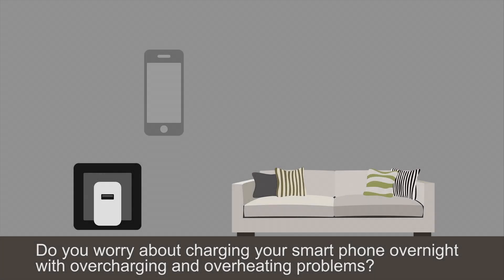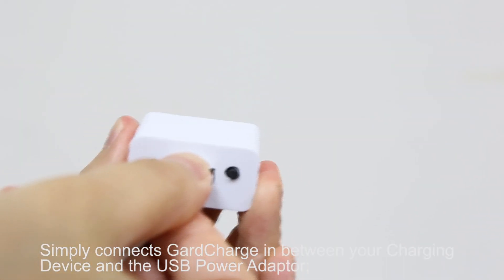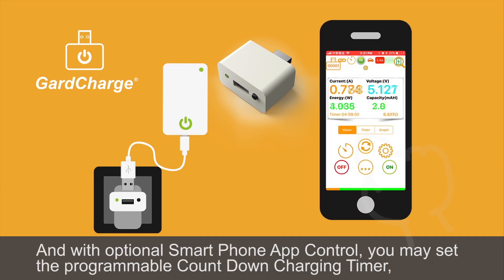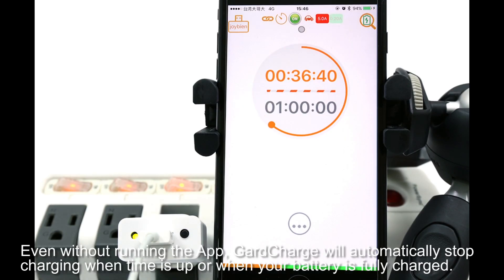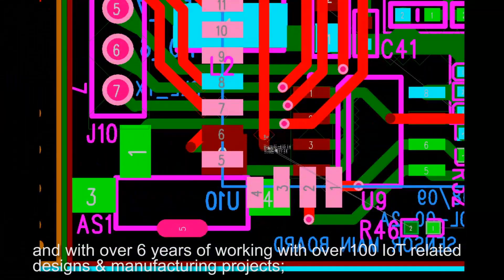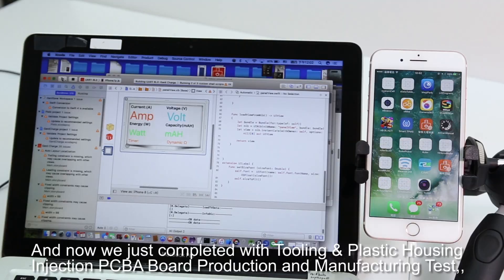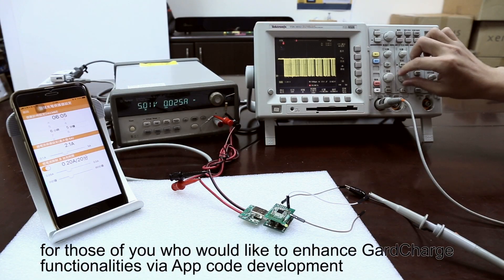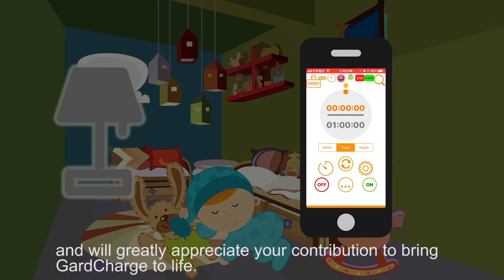GardCharge GC101 Intro for Crowd Funding-20171211001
This is an introduction video of GardCharge GC101 Smart USB Timer Charger Protector for Crowd Funding.

GardCharge is a very convenient USB device to accompany your Smart Phone or Rechargeable Based Devices (such as Power Bank), and to provide a safer power charging experience with charging protection based on Power Parameters (Voltage, Current, etc.) along with intelligent algorithms to determine when to cut off the Power supplied from the Adapter.

What's more, GardCharge can be used as a standalone device, or it can be controlled and customized by Android & iPhone via optional App, to further enhance its user experience flexibility.

In addition, you may observe the real time Power Parameters such as Voltage, Current, Power, etc. values right on the Smart Phone screen (with either meter mode or graph mode).  This is a very helpful info for those who'd like to know more about how the real-time power charging works.

This video also mentioned about the engineering resources involved for the development of GardCharge product.  Hope you can see our dedication to make this product possible.